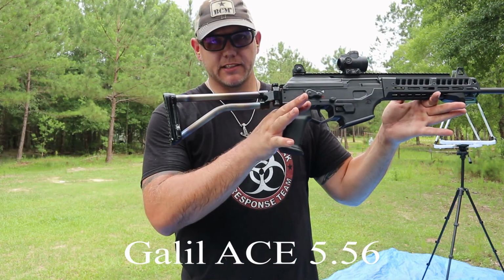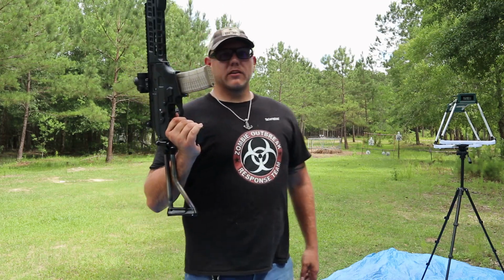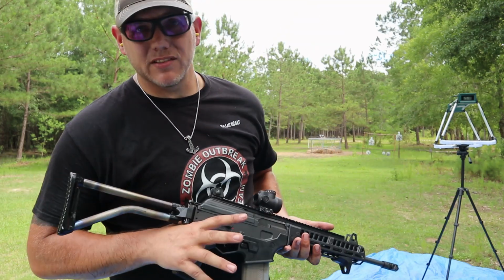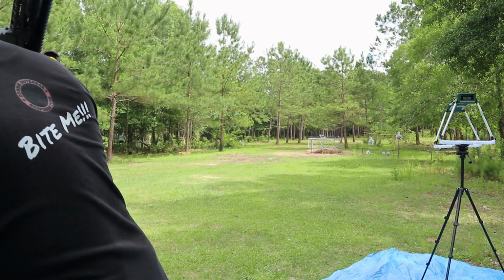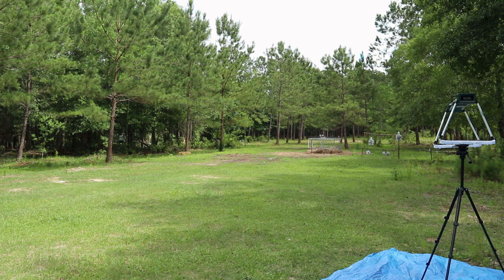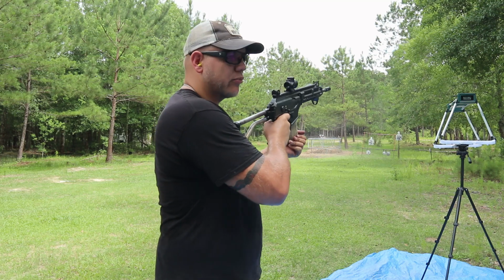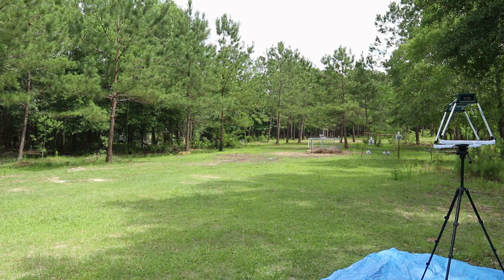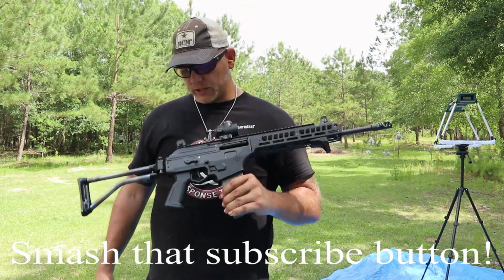Modded 5.56 Galil ACE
A look at and review of my 5.56 ACE rifle